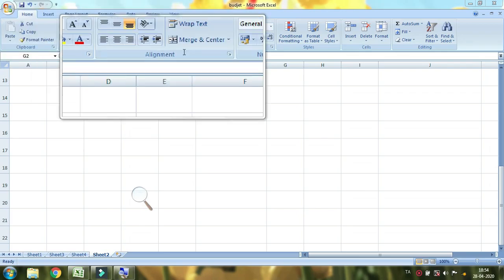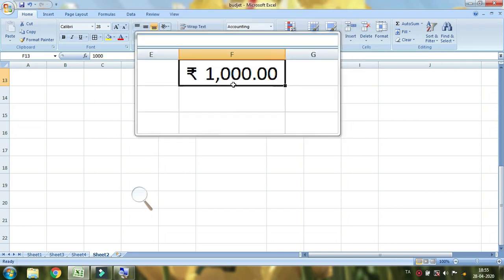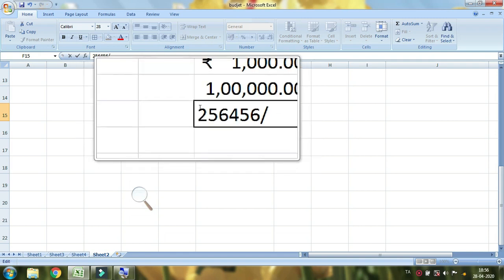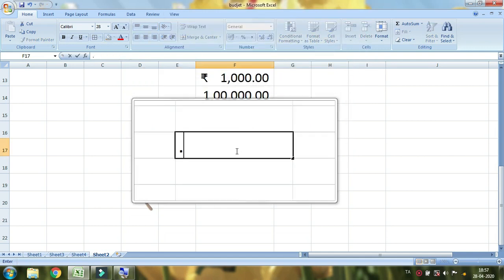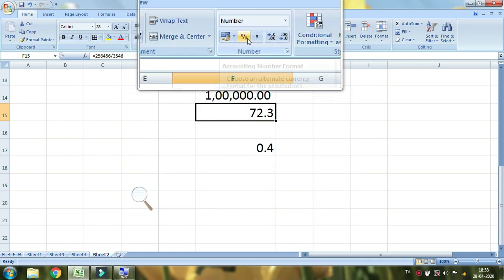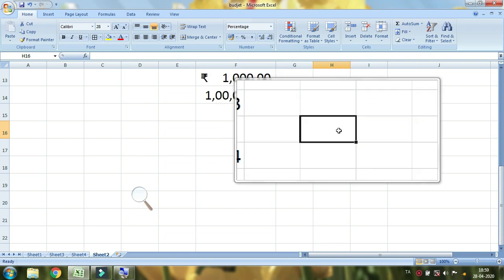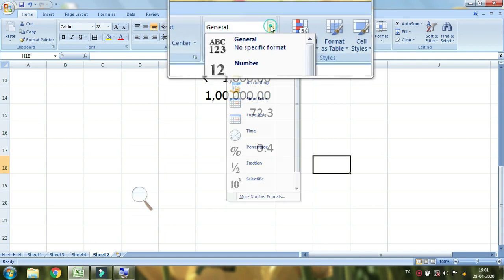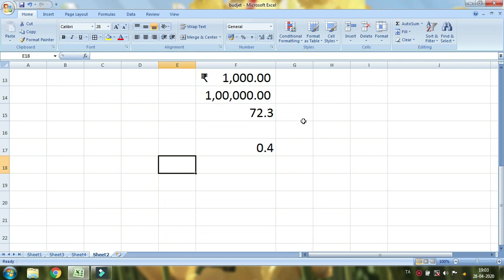Computer basics Excel in tamil lesson 17 (கரேன்சி மார்க் எப்படி கொண்டு வருவது ?)